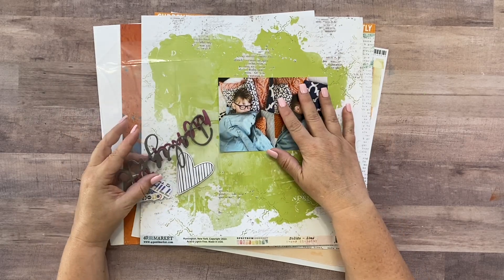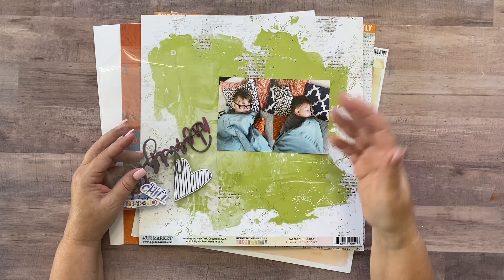We are trying something new! Watch for more details...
We wanted to try something new, it is easier for me to explain it in a video, which brings us to this short video.  Enjoy!!!